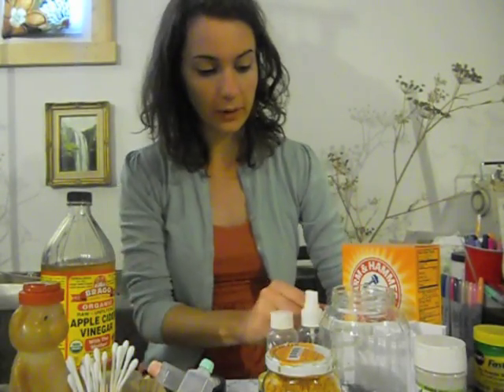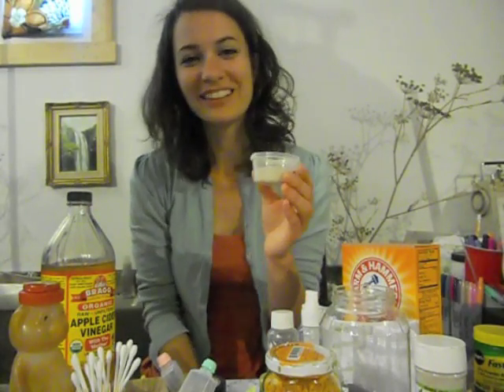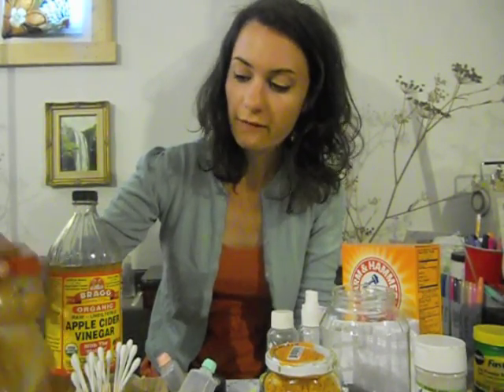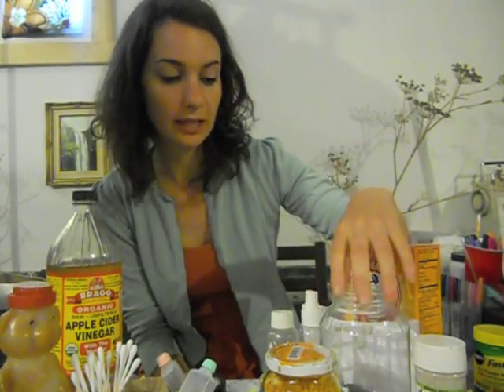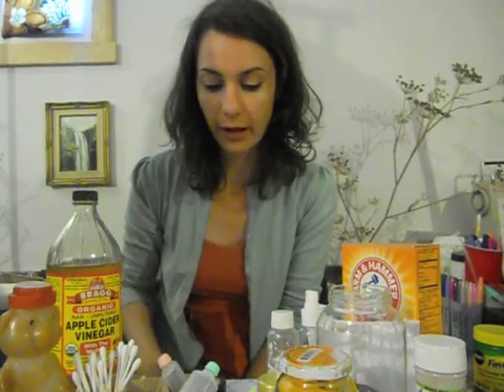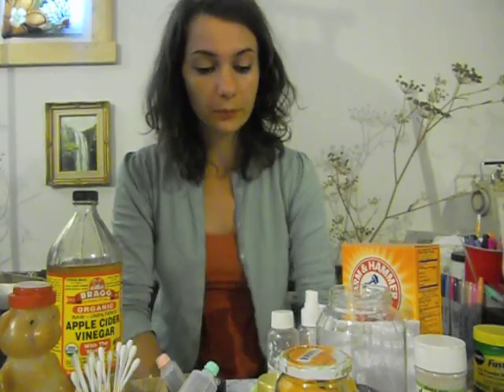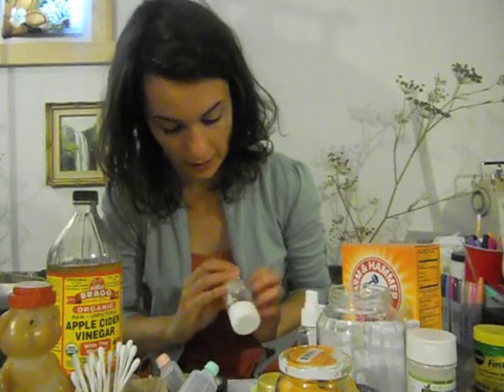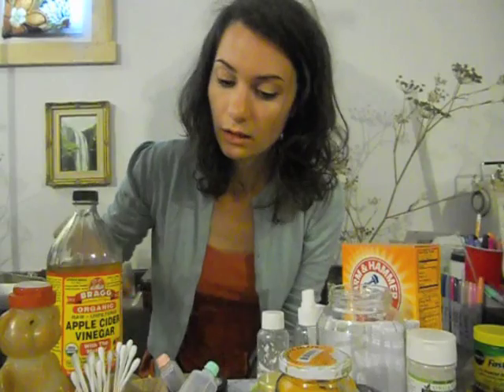Tips and tricks.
My favorite multipurpose items. The day savers.

Cheap sewing kit, clay mask, SPF for when you're running out the door, and more.